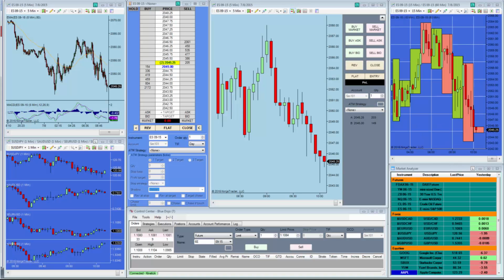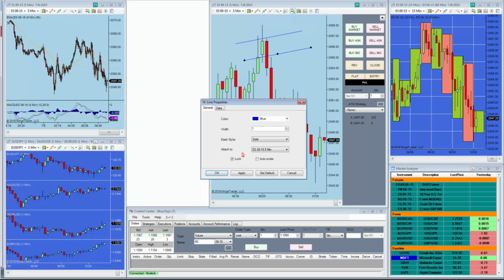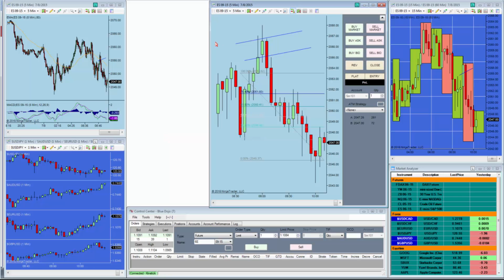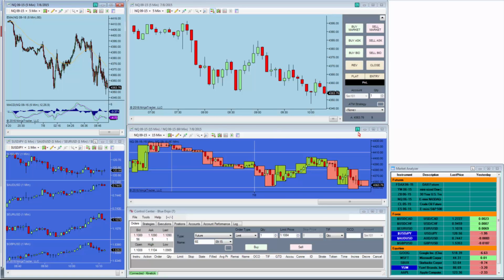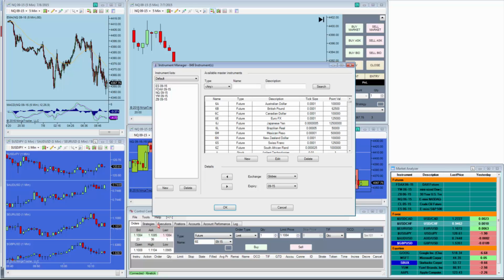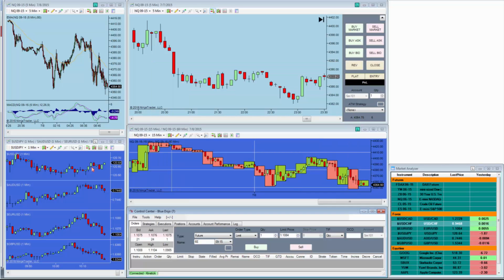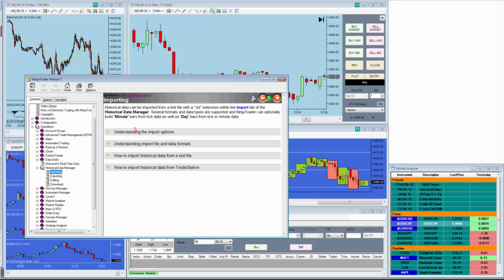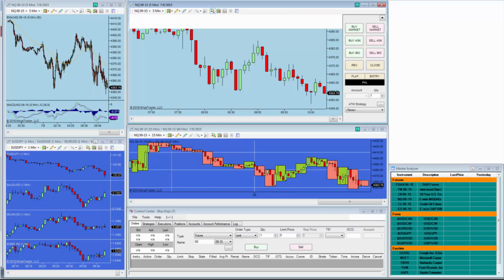Charting 201 - NinjaTrader Training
Learn how to add advanced tools to your charts while connecting charts for an unparalleled visual perspective on market analysis.

2:15 Working with Drawing Objects
5:52 Using Fibonacci Tools
10:40 Connecting Charts with Window Linking
11:26 Global Cross Hair
13:01 Connecting Charts with Market Analyzer
13:53 Instrument Manager
16:53 Adding an Instrument to an Instrument List
18:56 Historical Data Manager